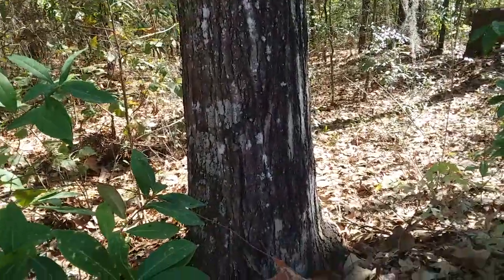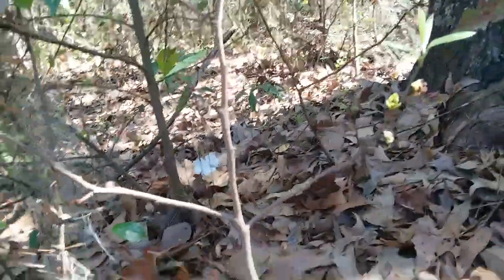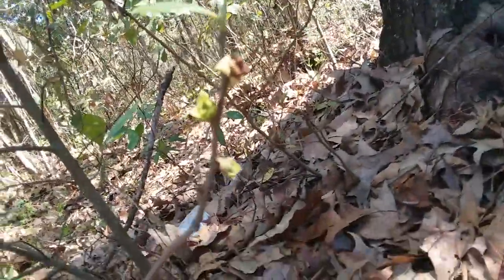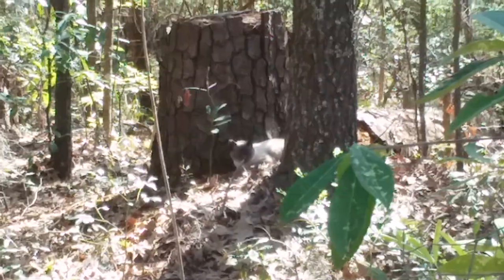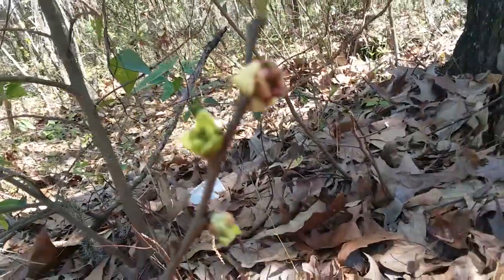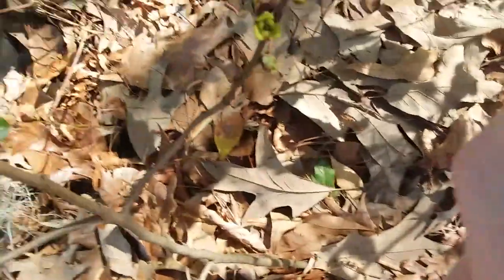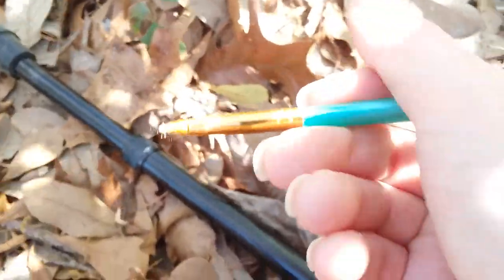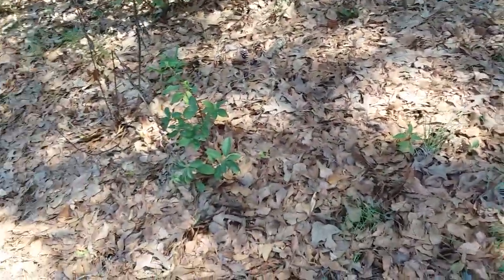Hand pollinating pawpaws Asimina praviflora 1